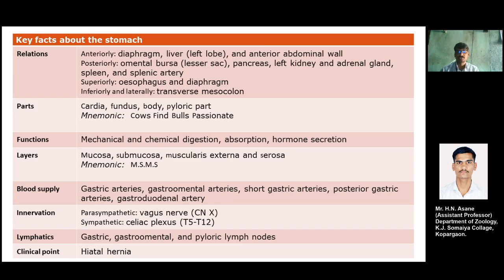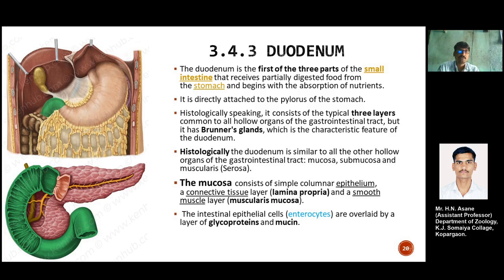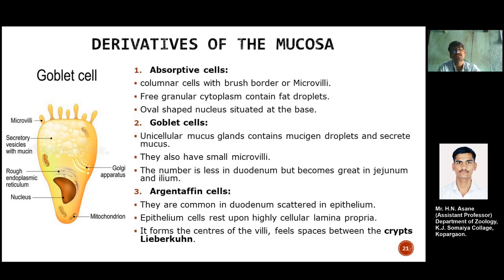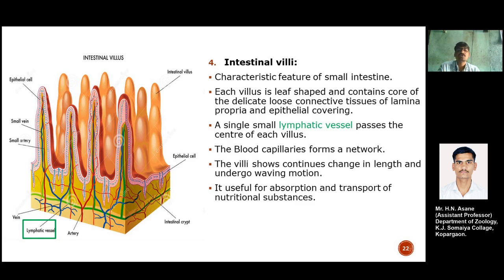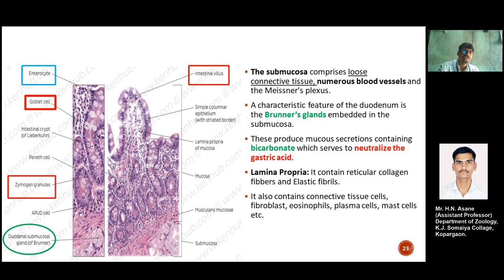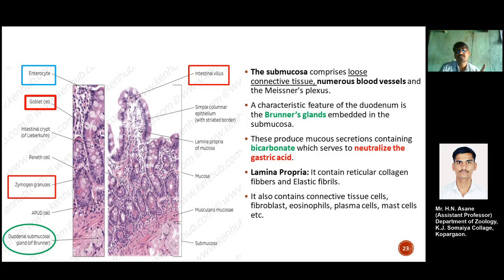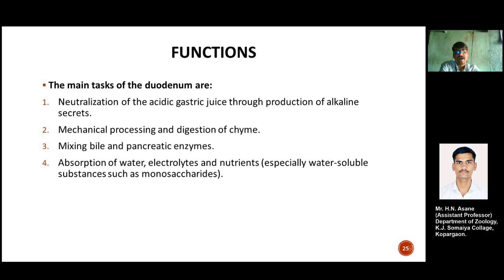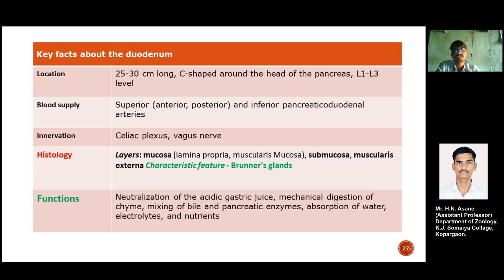Lec_26_Histology_3.4.3 Duodenum.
*- Chapter_03 Histological Structures Of the Organs.

*--Topic For todays Discussion
3.4.3 Duodenum
*--Anatomical Introduction of the Organ.
*__Histological Study of the organ..